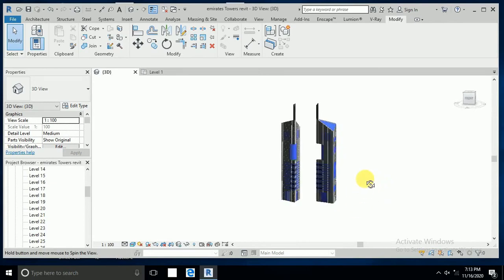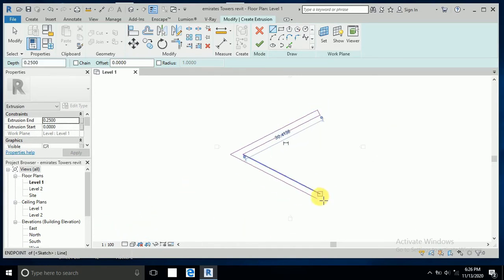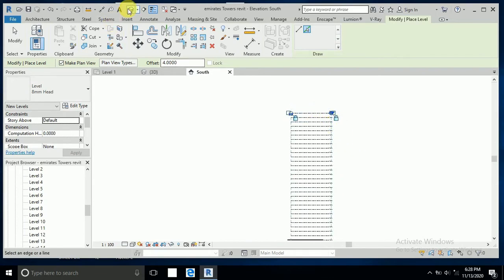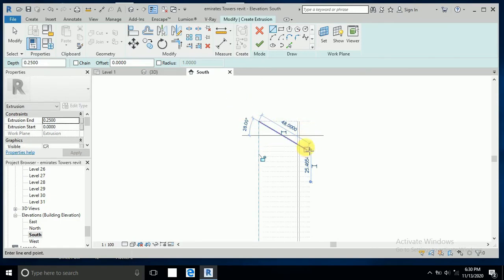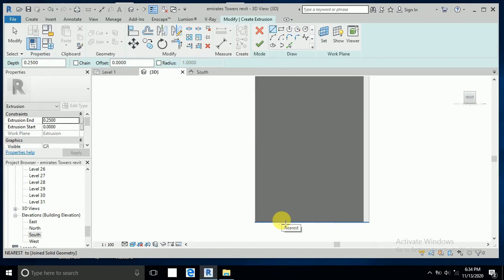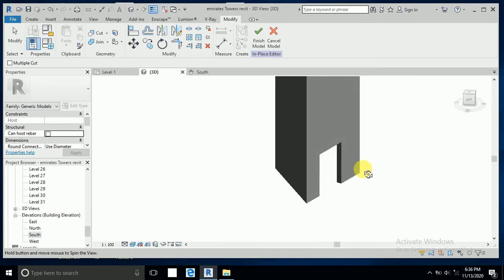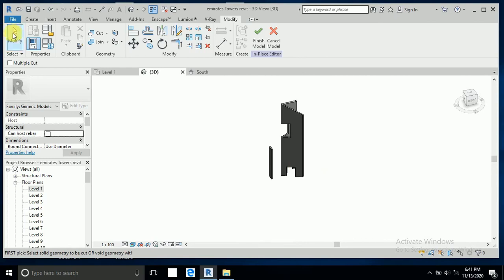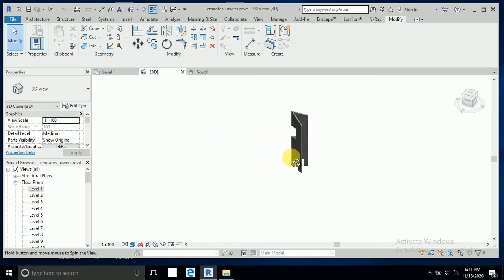how to create emirates tower in revit part 01